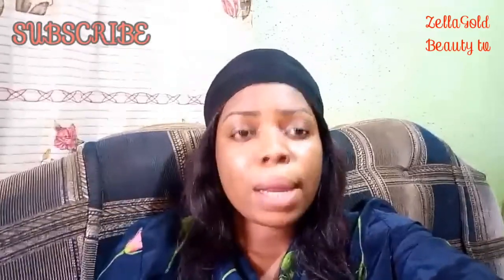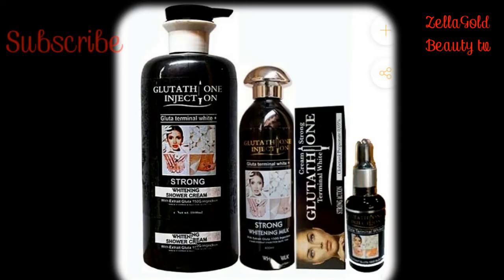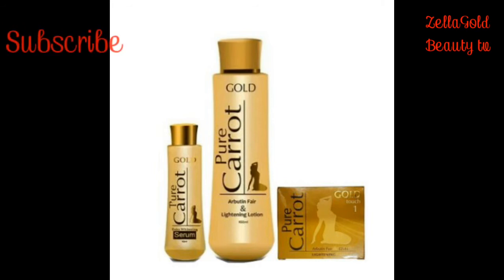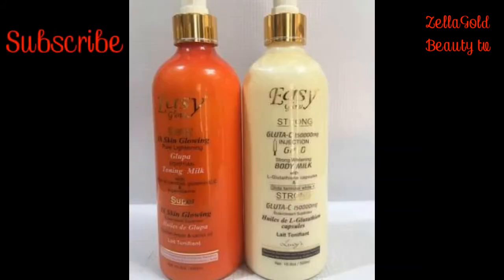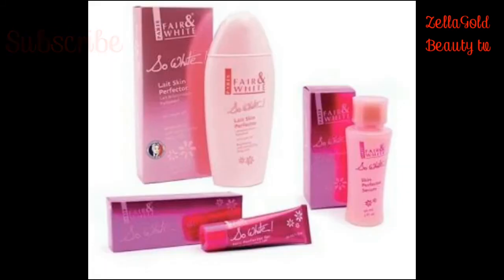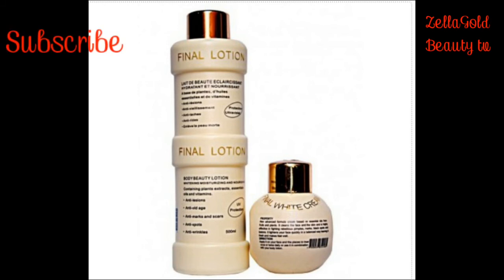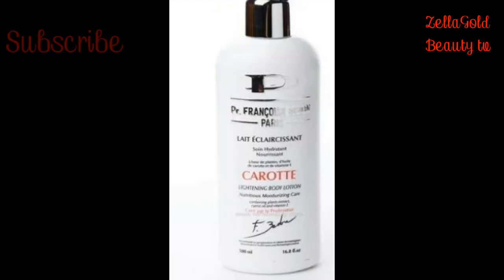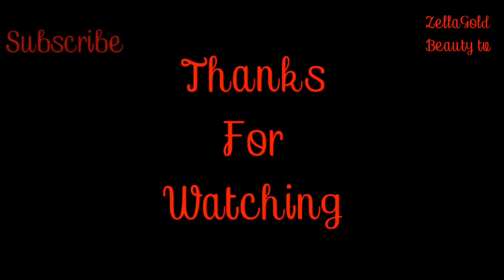MOST EFFECTIVE/TOP 10 SKIN WHITENING CREAMS/LOTIONS/ZellaGold BEAUTY TV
Hello guys,welcome to my channel, is ZellaGold beauty TV, if you are here for the first time, pls click on the red button below and turn on notification bell to be able to get all my updates.
So my lovilies in this video, I will showing you different types of whitening body creams/lotions.
And how you can use it to get the best out of it.

Fast organic powders to mix in your herbal black soap.

Natural/Permanent fast removal of stretch marks

3 Days clear tough/ black spots remover creams

Reviews on Gold skin Product lightening body lotions.

Top organic 10 foods to improve your hormonal imbalance.

How to turn grey hair to boziNgmXjilo

Natural 5 best foods to increase your joystick in 27 daysWPo

How groundnut water can help you regain your womanhood

      Stay bless.